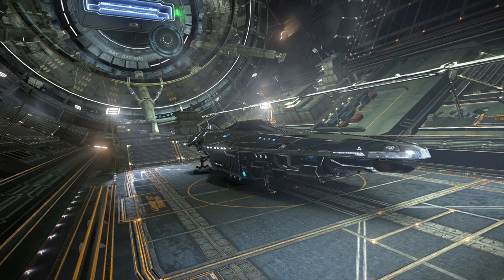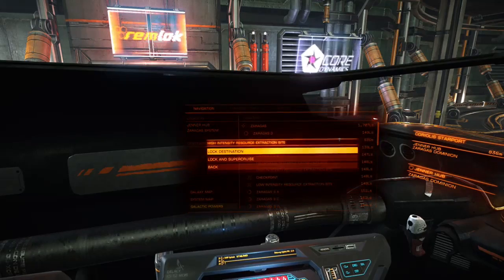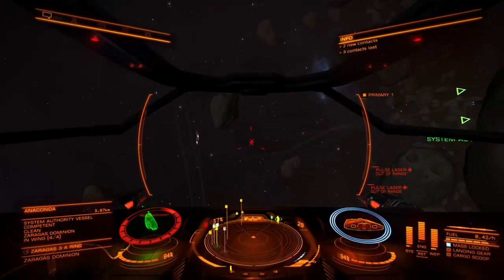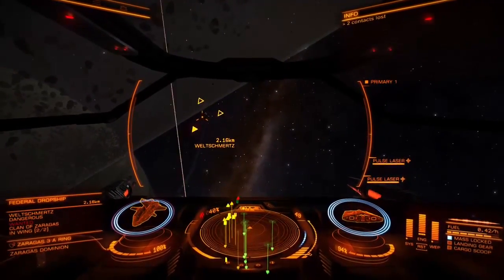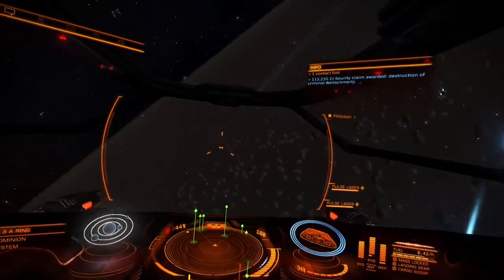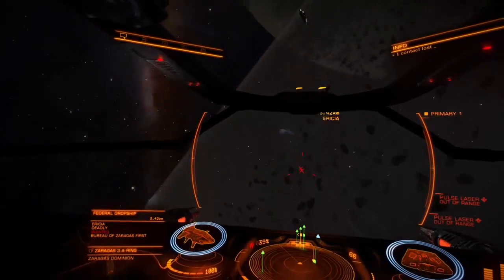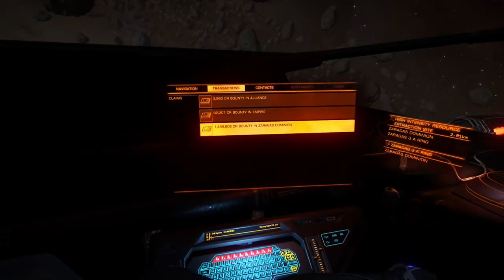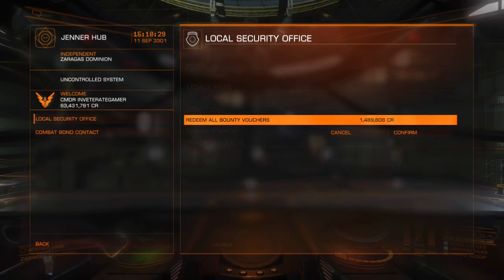Elite: Dangerous. Sidewinder to Anaconda in 24 hours. Part: 1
Part 1 of my Sidewinder to Anaconda series. I will show you how to move from a stock Sidewinder to an Anaconda in around 24 hours of gameplay. Depending on player skill, you may be able to do it faster or slower. I hope this helps you guys out. Please like if you enjoyed the video.